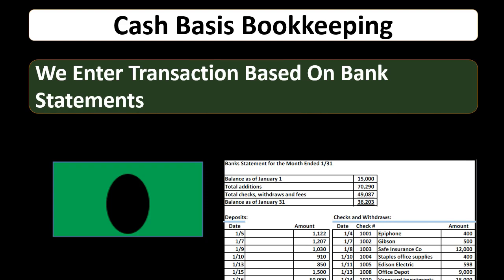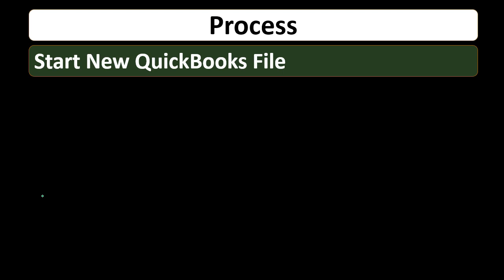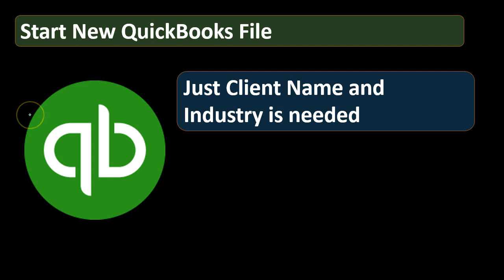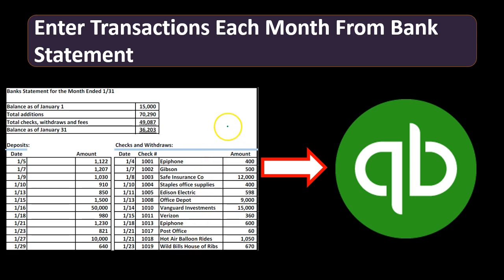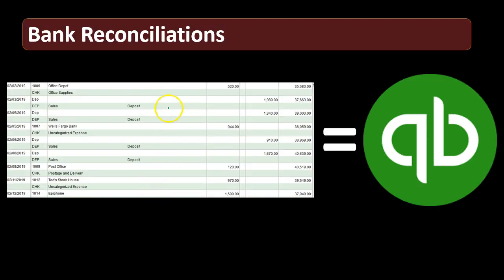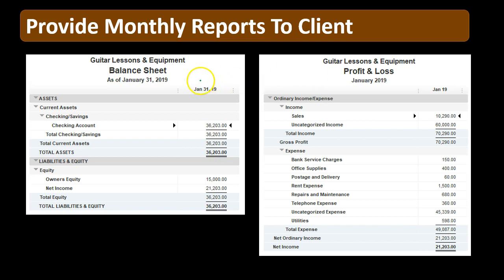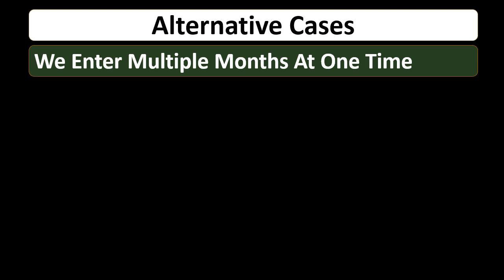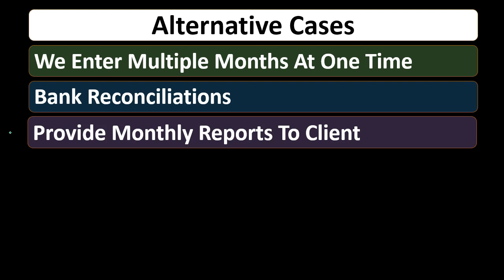QuickBooks Bookkeeping Services Plan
Plan for a QuickBooks bookkeeping business. A bookkeeping business can have many options. It is not enough to start planning our business based on bookkeeping. Deciding the software we focus on is helpful to start. We will be designing a business plan based on QuickBooks Pro, or QuickBooks desktop. One huge benefit of using QuickBooks desktop is that we can have multiple clients using the same software. In other words, we can pay one time for the QuickBooks program and us it to start multiple company files.
Knowing the software is still not a well defined plan, however. We still need to know what type of business we will be doing bookeeping for.
We will be making a bookkeeping plan based on small businesses that are primarily service businesses. Small businesses typically need bookkeeping services for internal needs and to prepare tax returns at year end.
We will also plan on differentiating what we do as a bookkeeper from tax services and payroll so that we can work with these other accounting professionals to network and increase our business.